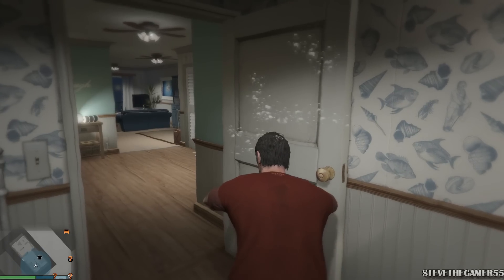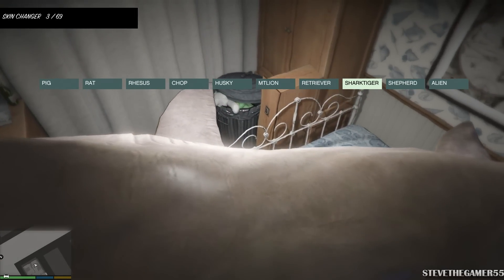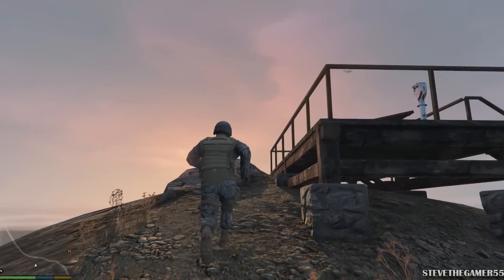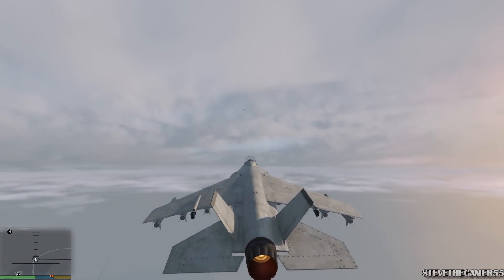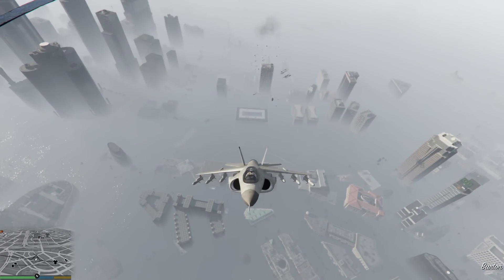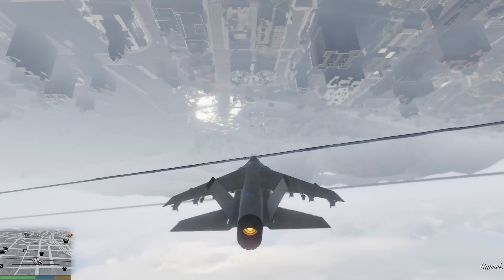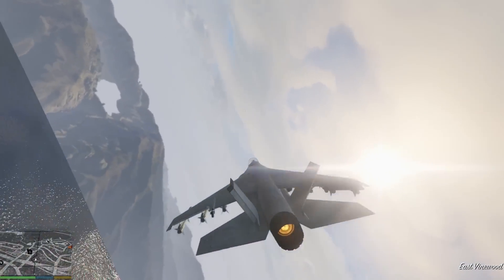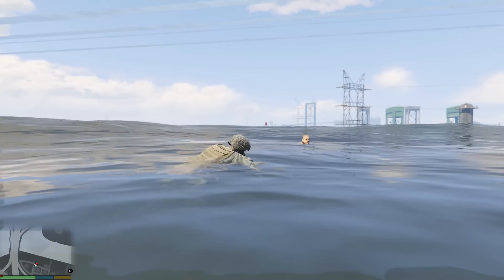GTA 5 - MEGA Tsunami FLOODS Los Santos!